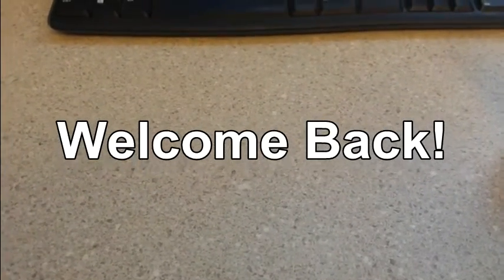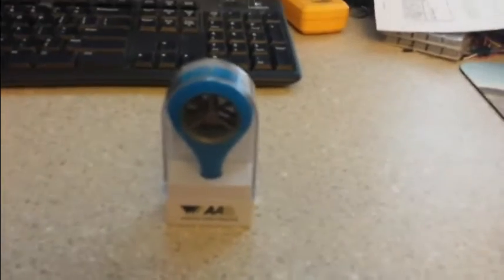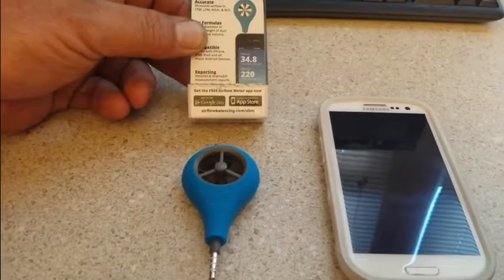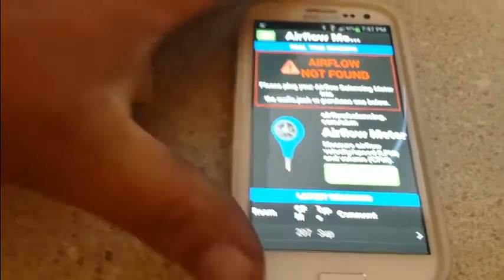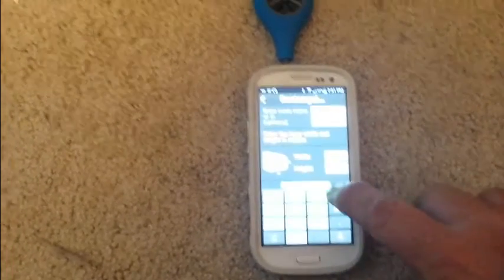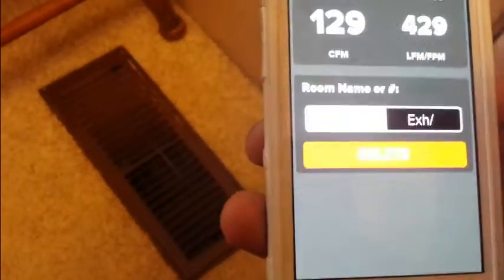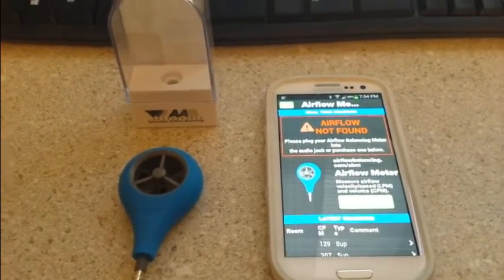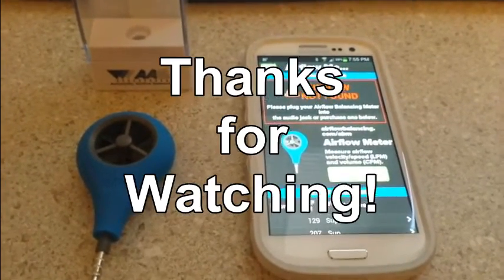New Air Flow Meter by AAB. Cool New Tool!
A quick look at a new portable Air Flow Meter that runs on your Smart Phone.